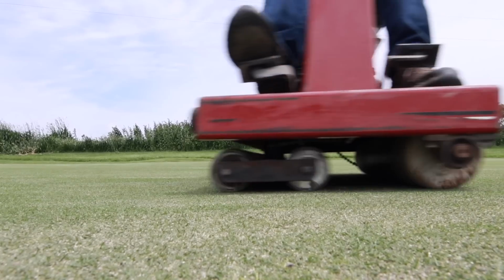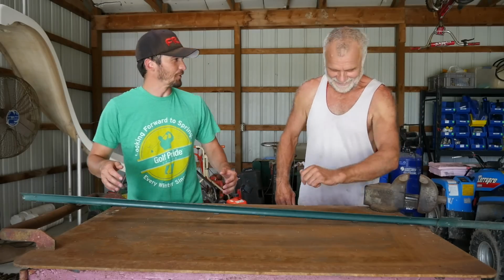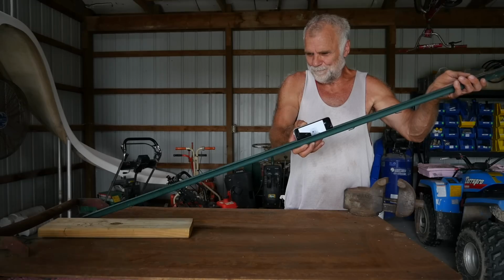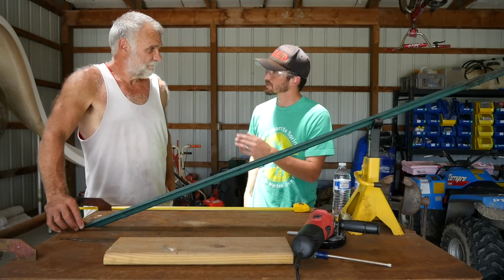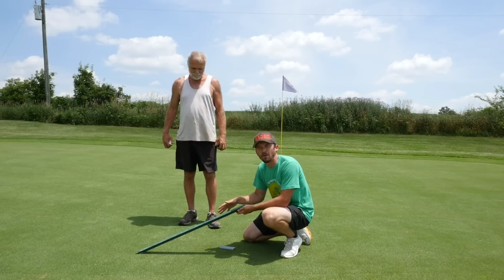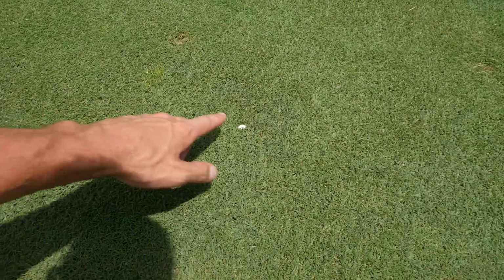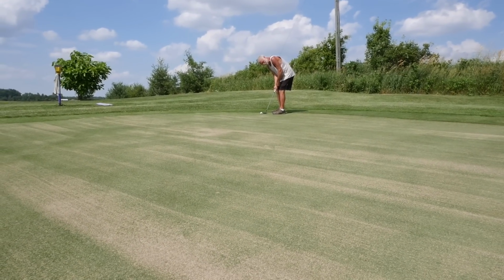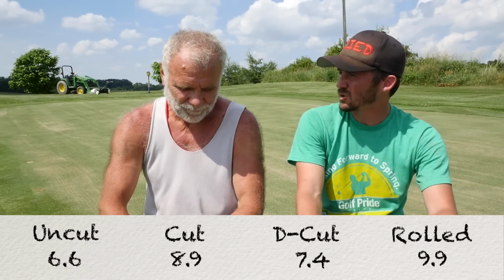We Made A Stimpmeter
In this episode we make a Stimpmeter from scratch. We know it's not official... but it's cheap!